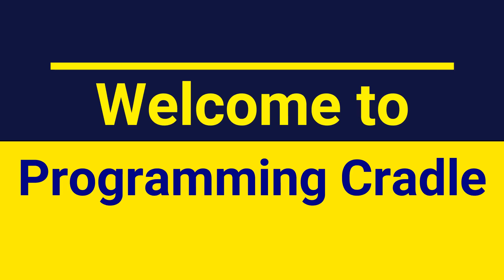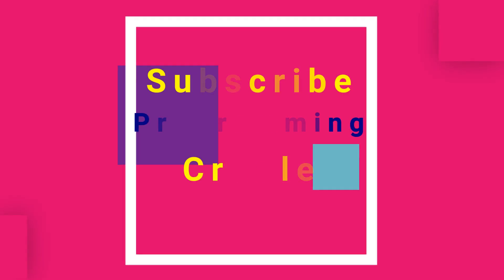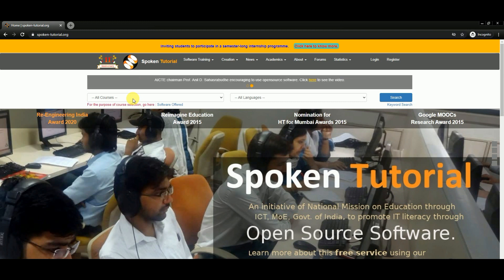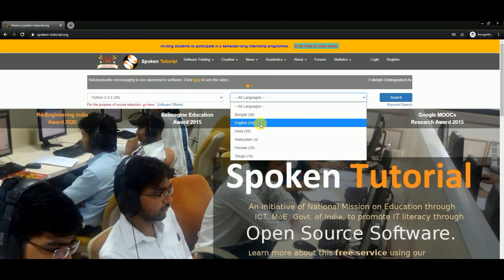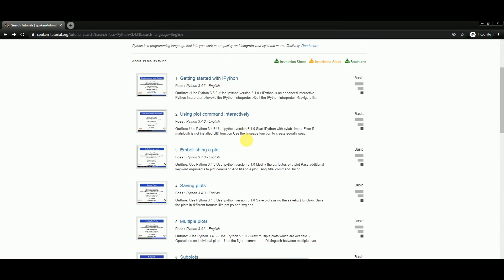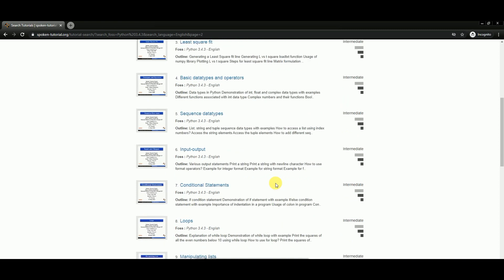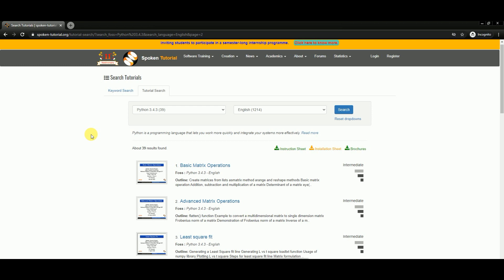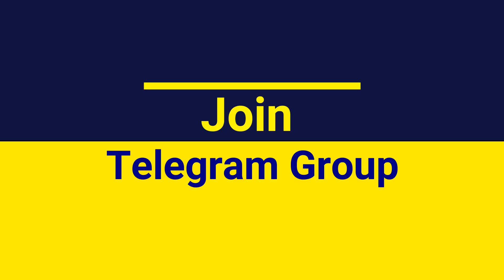Free Courses by IIT Faculties in Multiple Languages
Hello Everyone,
In this video I would like to share a platform where you can find many courses for free and in multiple languages.
I hope this help...

Thanks,